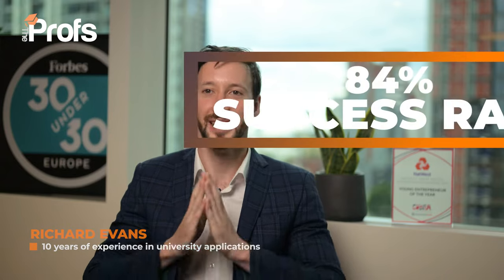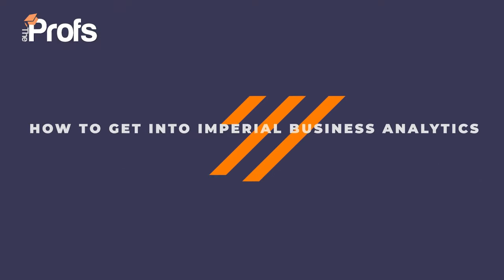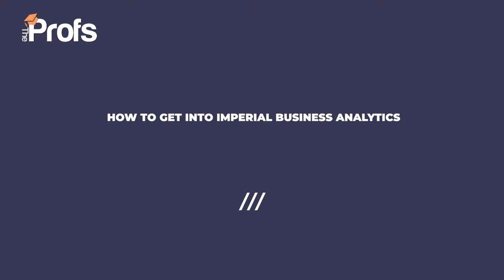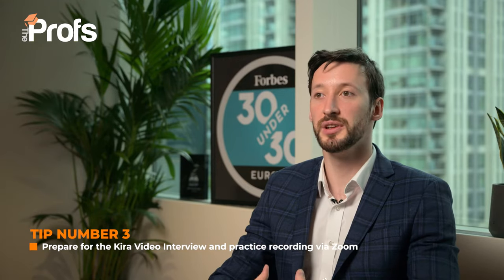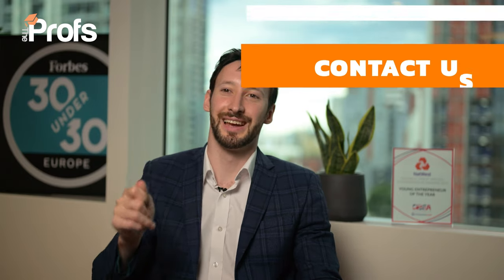HOW TO GET INTO IMPERIAL BUSINESS ANALYTICS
Richard Evans, founder of The Profs, shares his expert, insider knowledge on how to get into Imperial to study Business Analytics. Richard has helped over 1,000 students apply to top universities in the UK.

95% of our Imperial applicants GET IN! Why not join them?

CONTENT
  00:00 How to get into Imperial Business Analytics
  00:38 Tip 1 - Learn Python
  01:55 Tip 2 - Be prepared for career planning questions
  03:29 Tip 3 - Prepare for the Kira Prep video interview and practice recording via Zoom
 04:49 Pillar 1 - University research
 05:23 Pillar 2 - Career plan
 05:30 Pillar 3 - Subject experience
 06:12 Pillar 4 - Work experience
 06:52 Pillar 5 - Motivation

The Profs’ consultancy team have many years of experience advising students on how to get into some of the most competitive universities and degree programmes in the UK, including Imperial for Business Analytics. Get in touch with our friendly team today to access our dedicated support.

RELATED BLOGS
What to Do if You Don’t Meet Imperial College London’s Entry Requirements